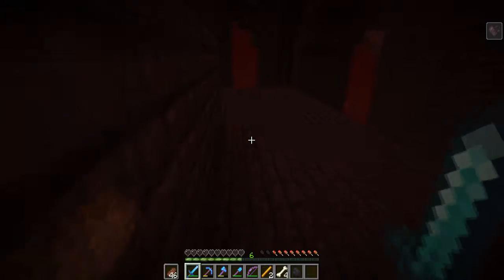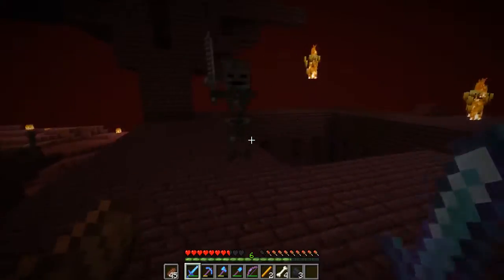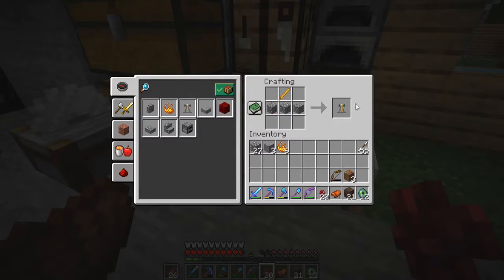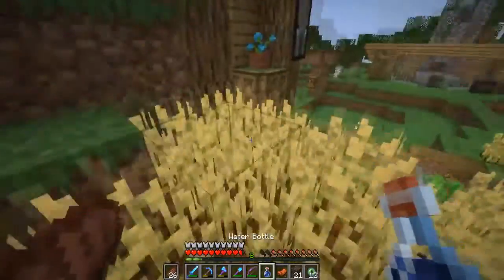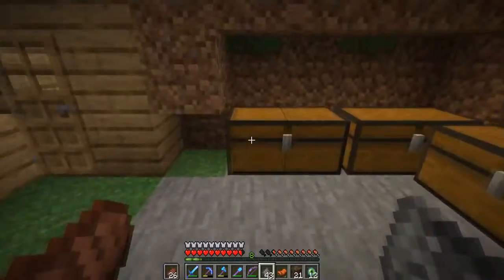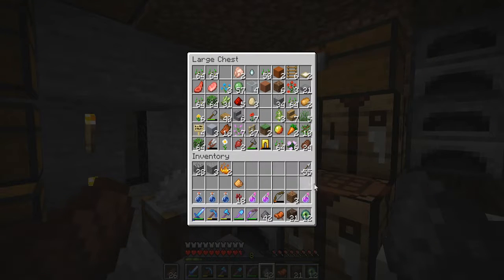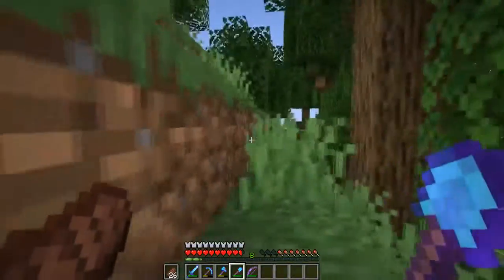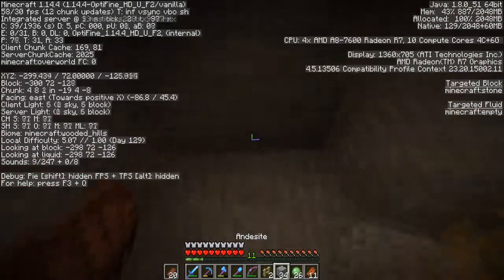Survival #6 [Preparation]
Minecraft download

I will be doing twitch soon and will be streaming

if you like my build please LIKE